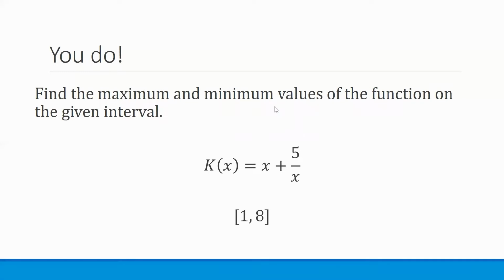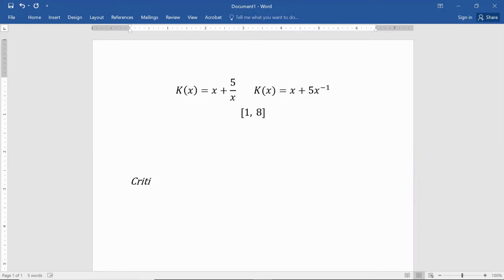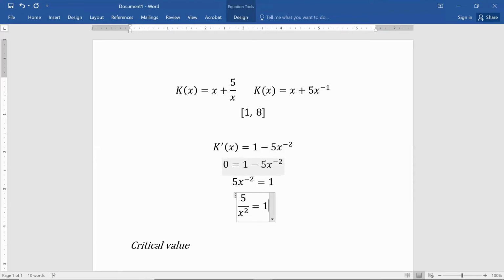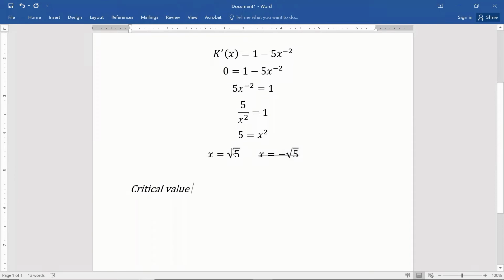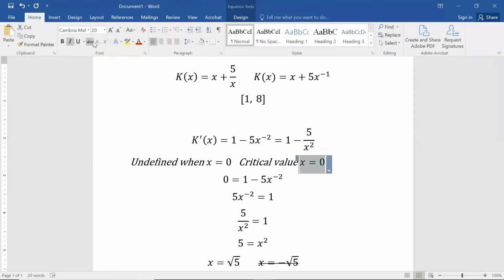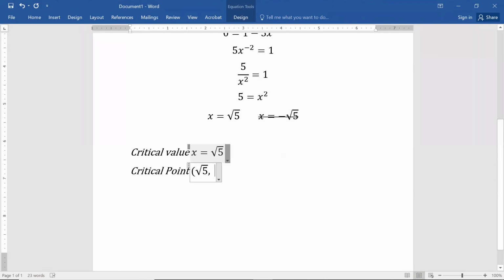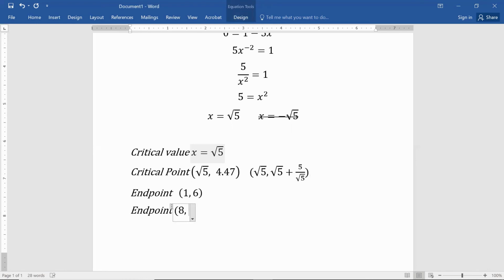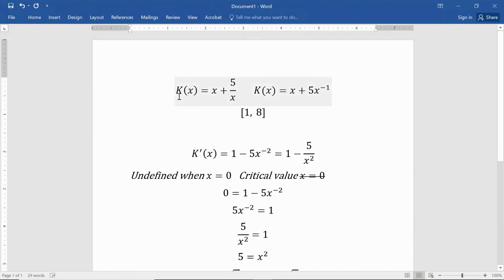Calculus 1. Section 3.1i Extreme Values